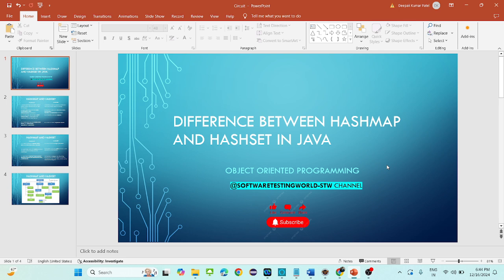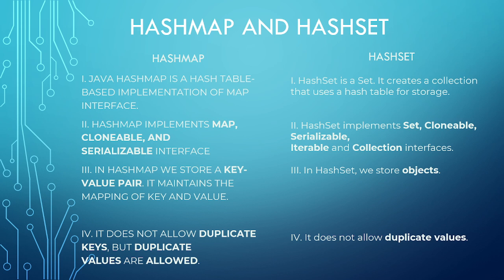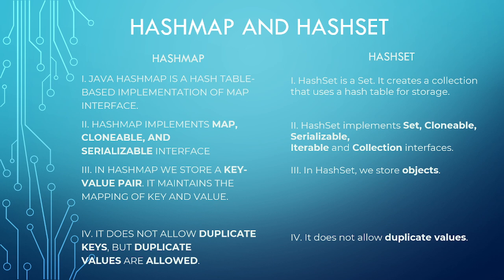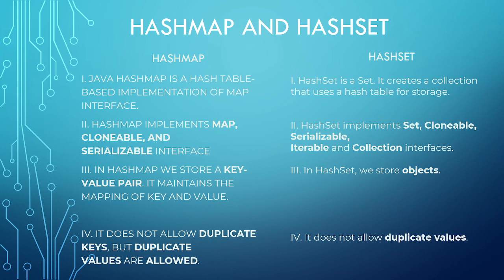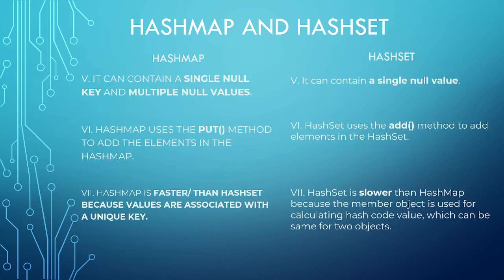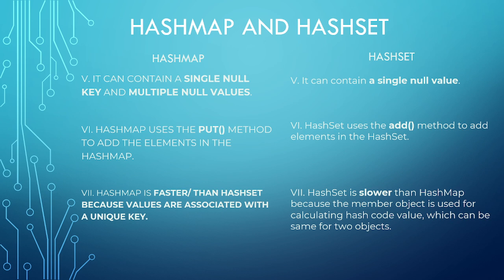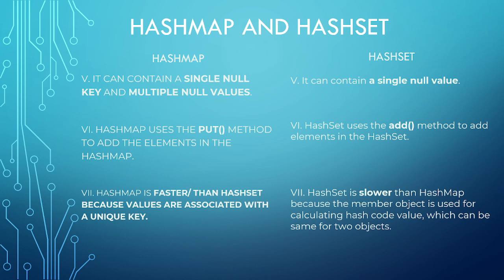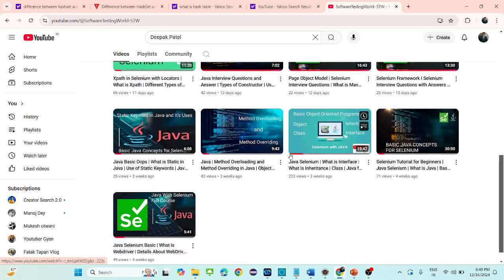Difference between HASHMAP and HASHSET in java I Collection in Java | Java Tutorials for Beginners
Difference between HASHMAP and HASHSET in java I Collection in Java | What is Collection in Java | What is collection in Java | What is Hashmap | What is Hashset | What is Collection in Java